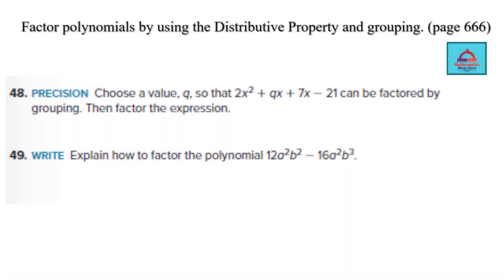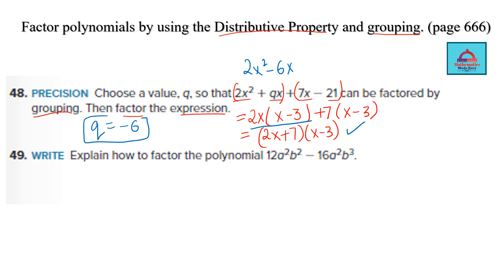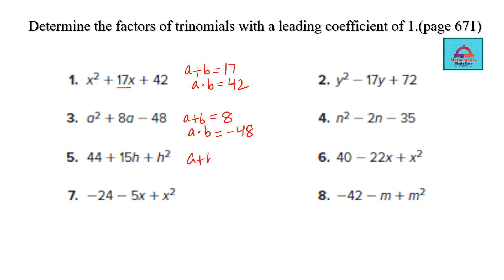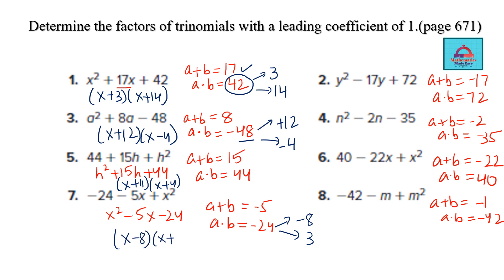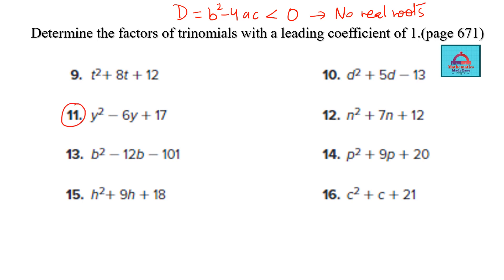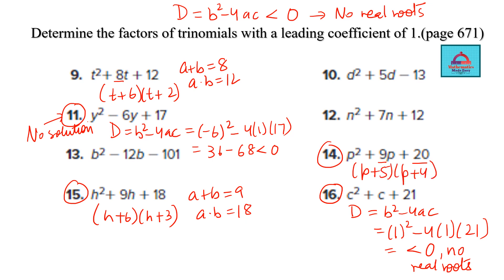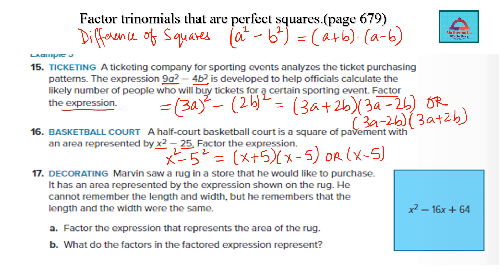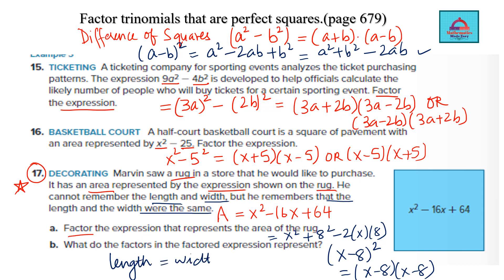Grade 9 Elite Term-3-Math-EOT Exam Coverage-Part-2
Dear students,
This video is part 1 of Grade 9 Elite Term-3-Math-EOT Exam Coverage taken from the topic of Module 11 Polynomials.